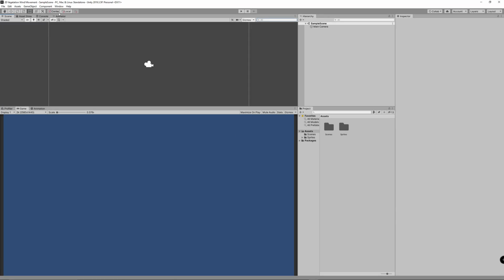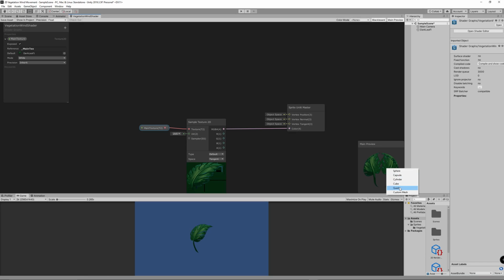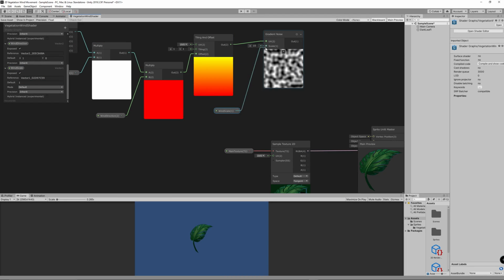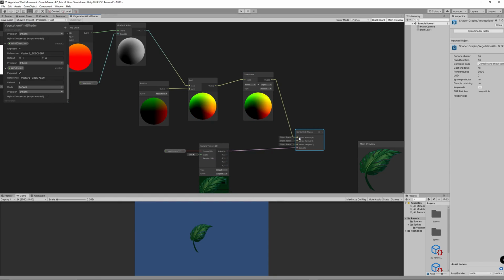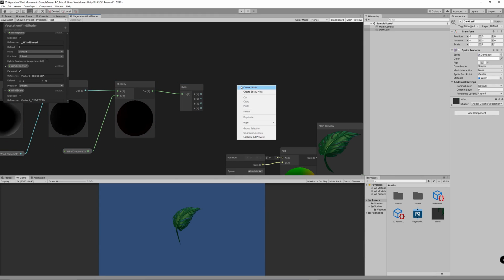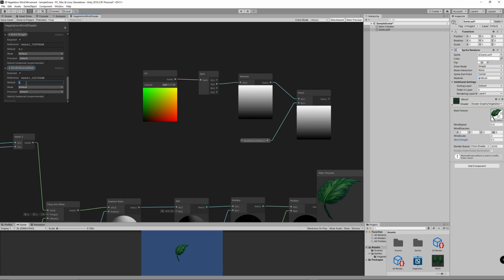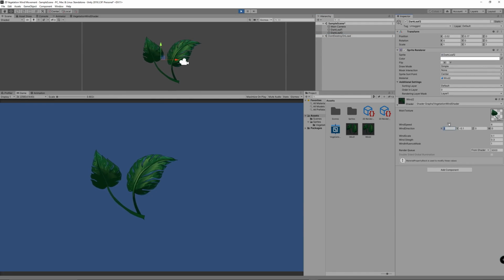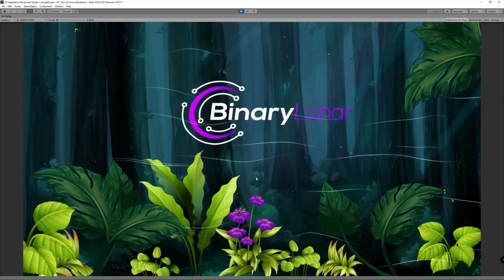2D Vegetation Wind Movement Shader Graph - Easy Unity Tutorial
In this video you will learn how to create vegetation wind movement shader graph that can be apply to any sprite in your scene in addition to creating simple script  to control the wind in your scene.

Music : Lost In The Forest - Background Music No Copyright